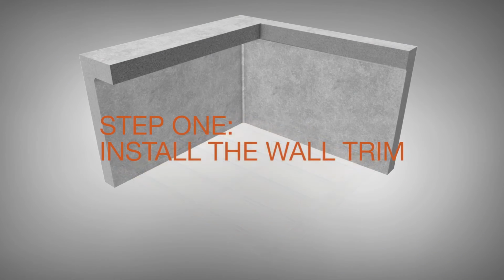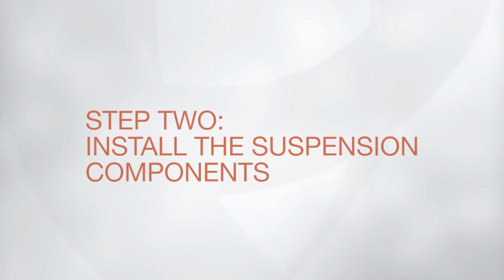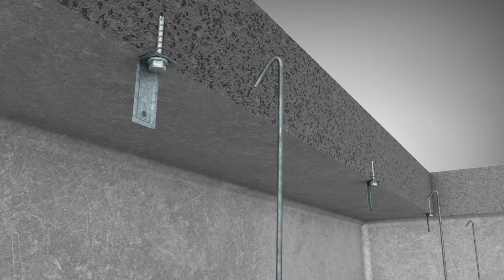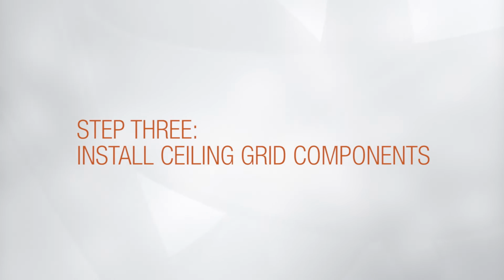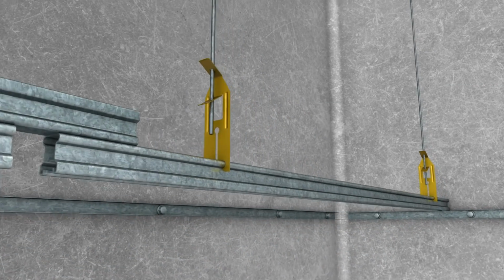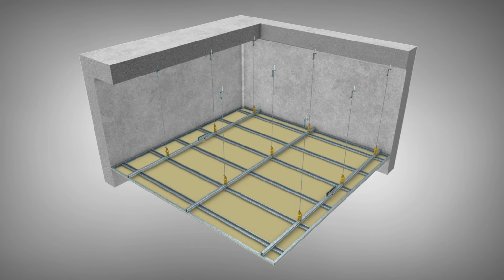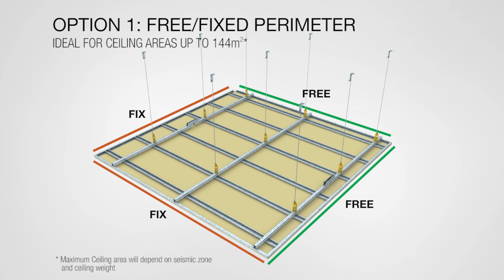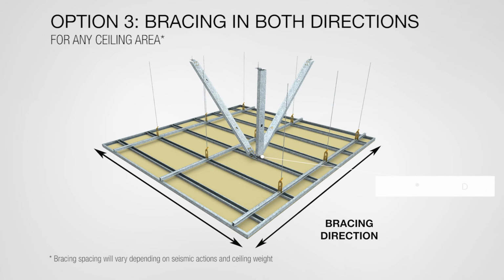Rondo KEY-LOCK® Concealed Ceiling System Installation Video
Rondo KEY-LOCK® concealed ceiling system installation steps including seismic bracing.